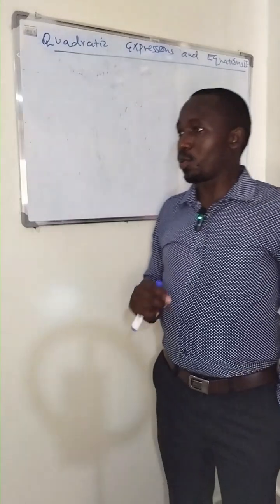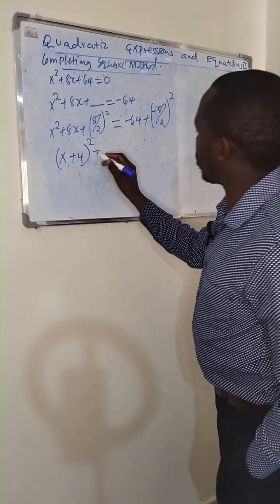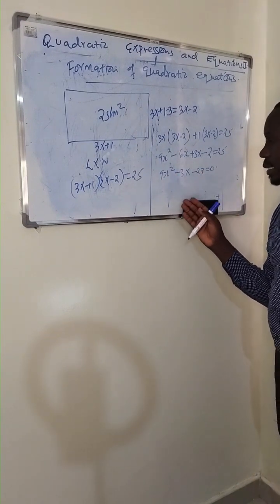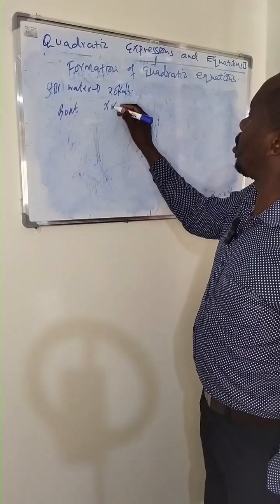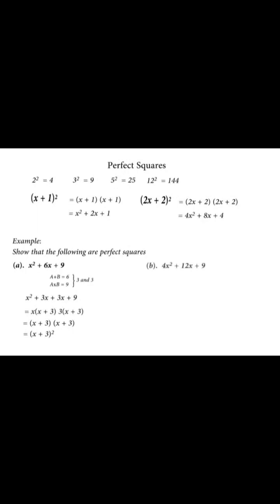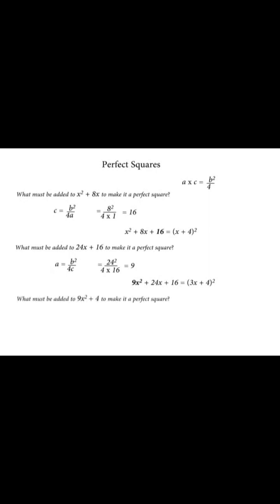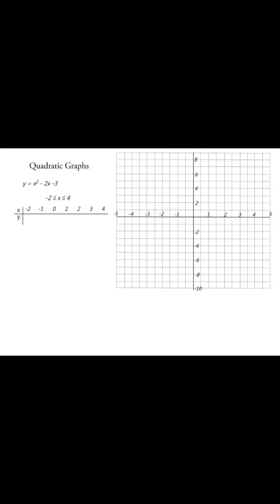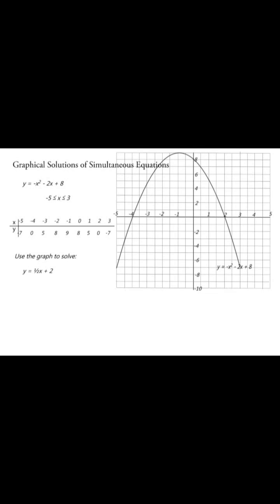QUADRATICS EXPRESSIONS AND EQUATIONS II